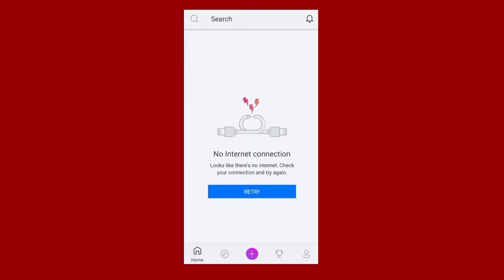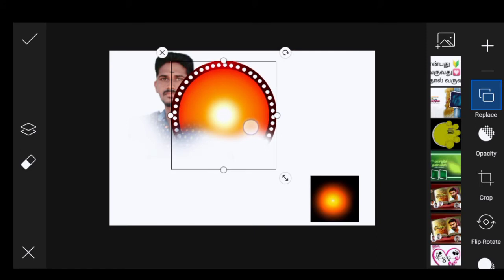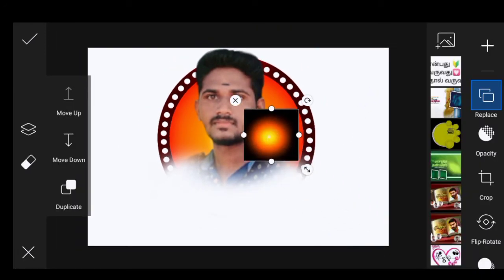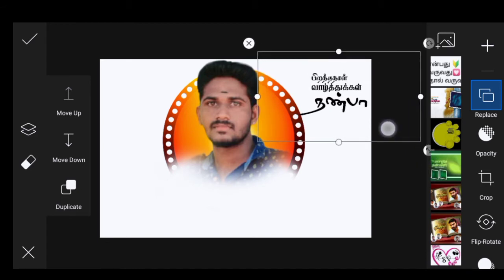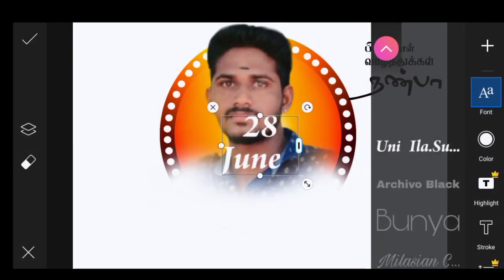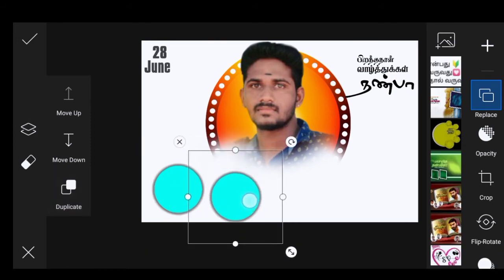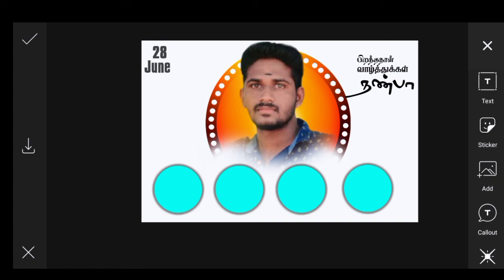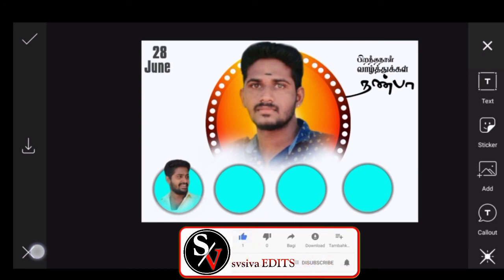Birthday Banner editing in tamil-நீங்களும் பேனர் எடிட்டிங் பண்ணலாம் ||sv siva editz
Birthday Banner editing in tamil-நீங்களும் பேனர் எடிட்டிங் பண்ணலாம்

Editing tips &tutorial, Banner editing tamil,picsart photo editing, Editing app review etc. 😘

kanda vara sollunga song editing videos👍

                          🙏 நன்றி🙏